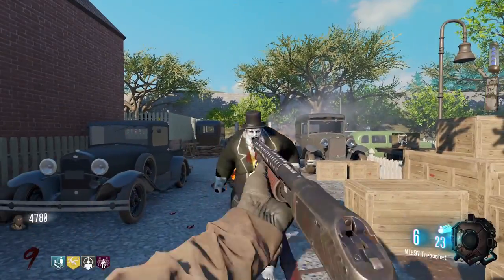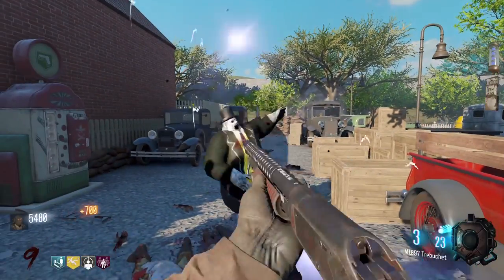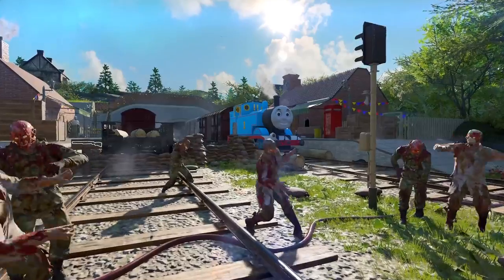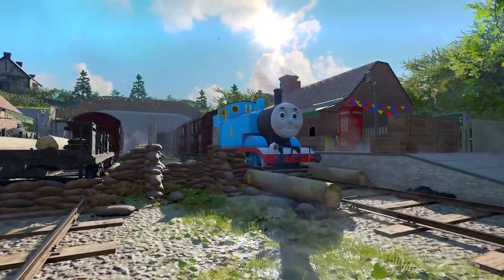Full Easter Egg Guide | Black Ops 3 Thomas the Tank Engine: Cronk Station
Full side Easter Egg Guide for the Black Ops 3 custom zombies map, Thomas the Tank Engine: Cronk Station. In this video, I give a guide for how to do the main Easter Eggs in this map, as well as how to build the shield and how to get free perks. This guide also includes how to Pack-a-Punch in BO3 Thomas the Tank Engine: Cronk Station.  I plan on streaming this full Easter egg live, so subscribe so you don't miss it.Thomas The Tank Engine: Cronk Station is a BO3 custom zombies map made by Karnage, Dannyy, & Dts888.
✩ CHAPTERS ✩
00:00 Intro
00:10 Build Power
00:34 Pack-a-Punch
00:46 Keycard & Mini Thomas's
01:17 Candy & Buyout
01:36 Build the Shield
02:00 Free Perk
02:14 Yellow Barrels
Thomas The Tank Engine: Cronk Station was made by Karnage, Dannyy, & Dts888